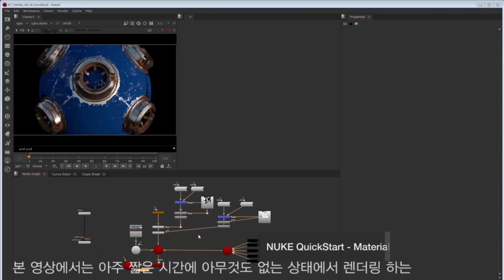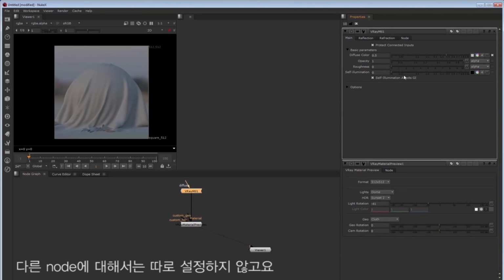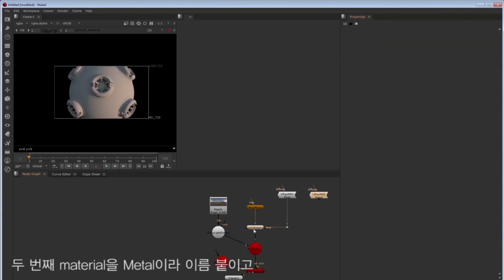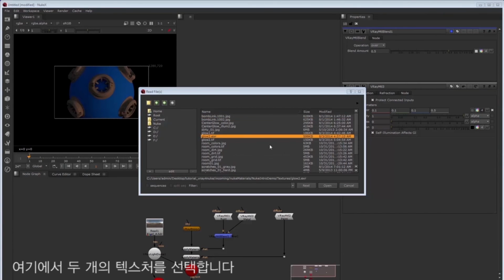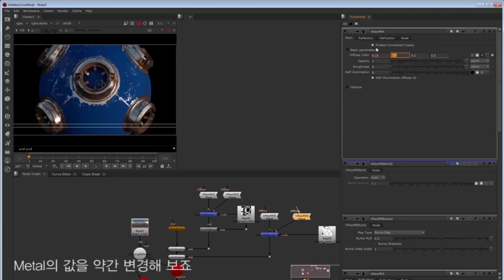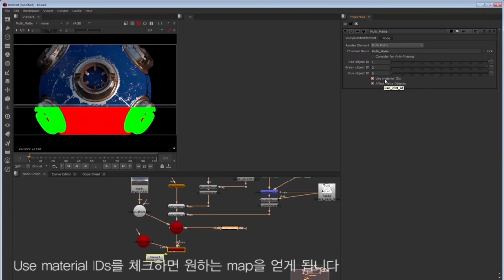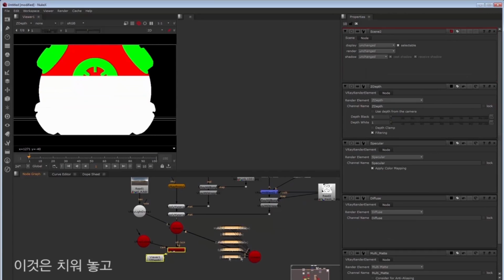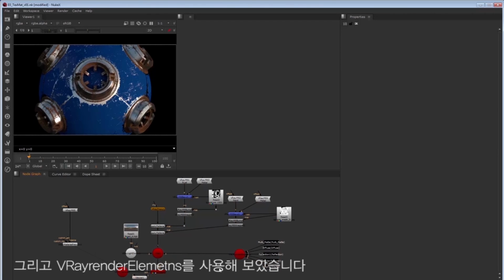V-Ray for NUKE - Quick Start: Materials and Textures (Korean)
이번 동 영상에서는 렌더 엘 리먼트를 활용한 V-Ray for NUKE의 기 능을 확 인할 수 있 습니다.

또한, VRayMaterialPreview 노드는 쉐 이더를 빠 르게 확 인을 할 수 있 고, VRayMtl 노드를 이 용허거나 작업하면서 쉐 이딩을 적 용하면 전 체화면을 설정할 필 요 없 이 VRayMaterialPreview를 사 용할 수 있 습니다.